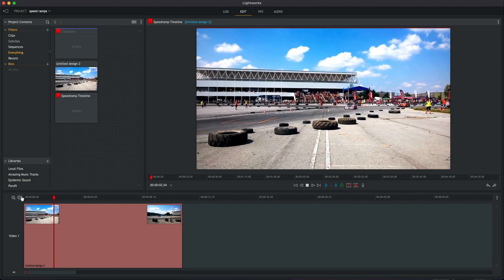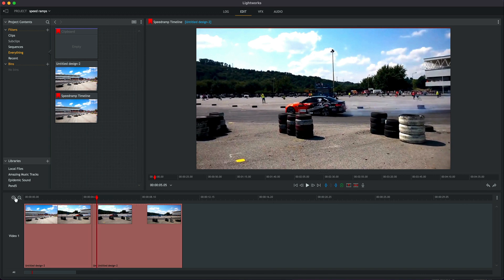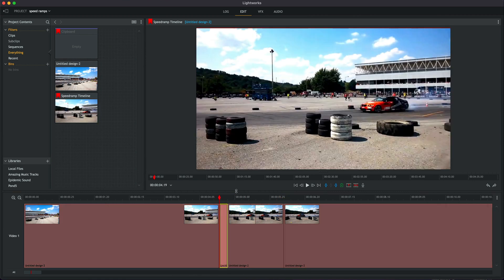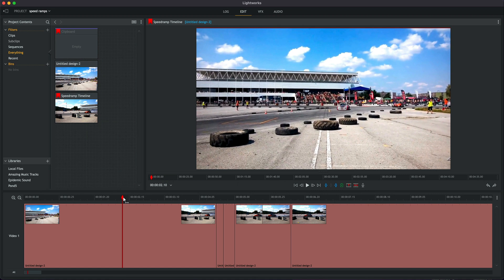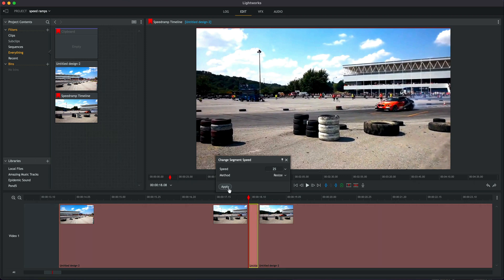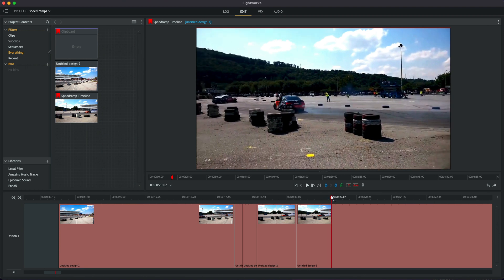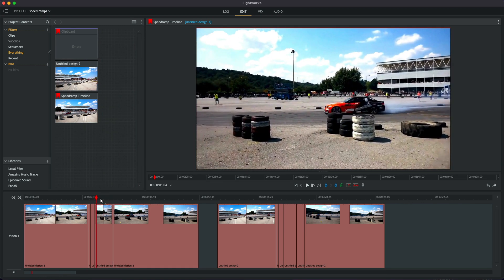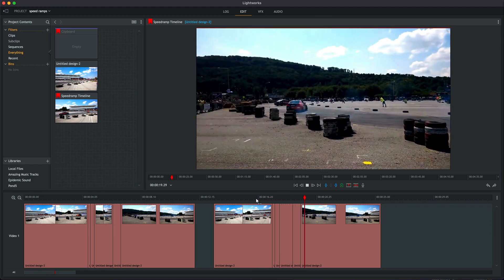Speed Ramps in Lightworks 2022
Although we don't get too many features in Lightworks 2022 Free Edition, we can use a little editing magic to create Speed Ramps!

Chapters:

0:00 Intro
0:47 Preperation
1:20 Cutting the timeline
2:23 Adding the ramps
3:10 Correcting the ramps
3:28 Adding the last ramp
4:18 Advice about speed ramps
5:04 A different version of speed ramps
7:28 Adding a fast ramp
8:33 Compare the ramps
9:09 Modifying the original ramp
10:02 Summary